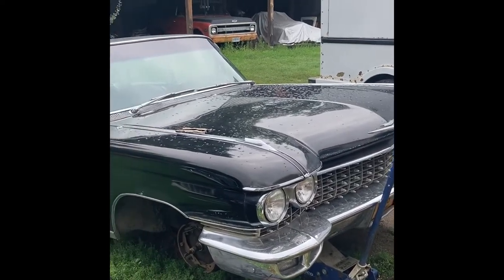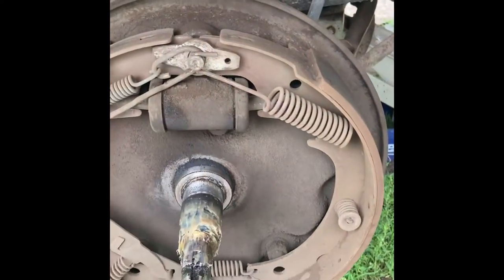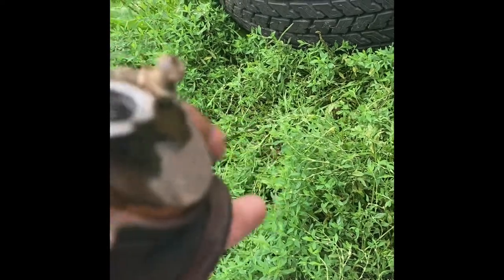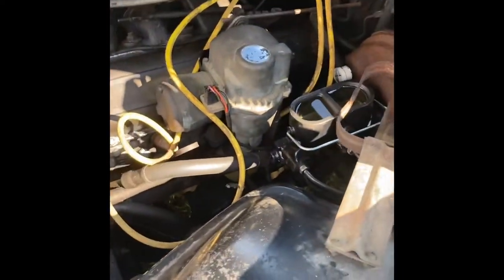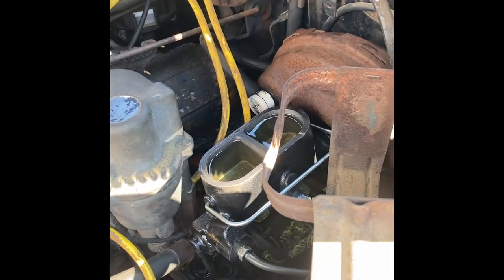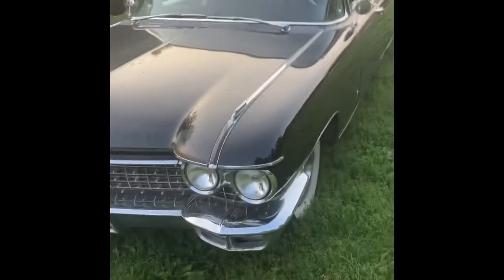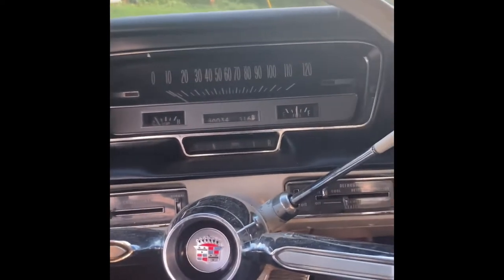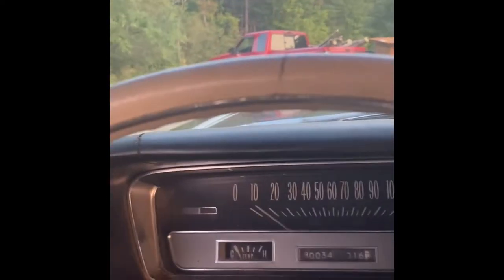1960 Cadillac Fleetwood brake wheel cylinder and dual master conversion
What started as a wheel cylinder repair evolved into a dual master cylinder conversion.